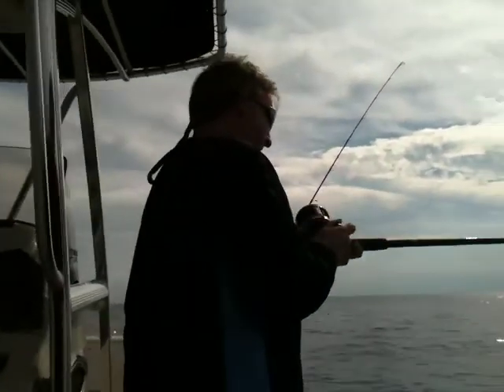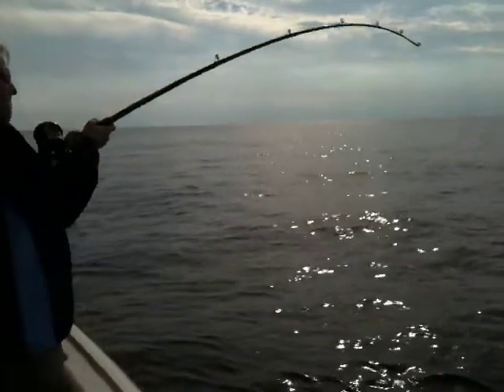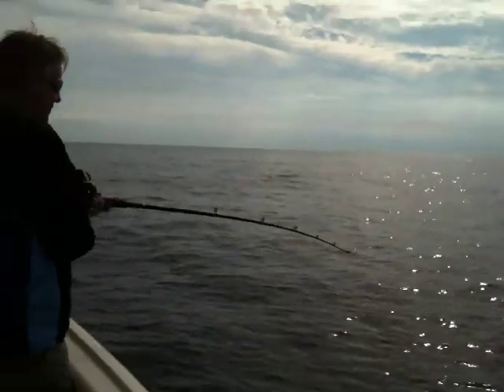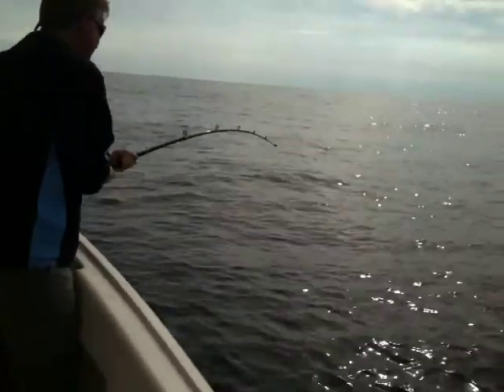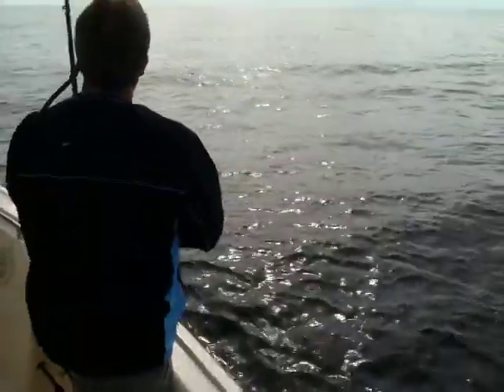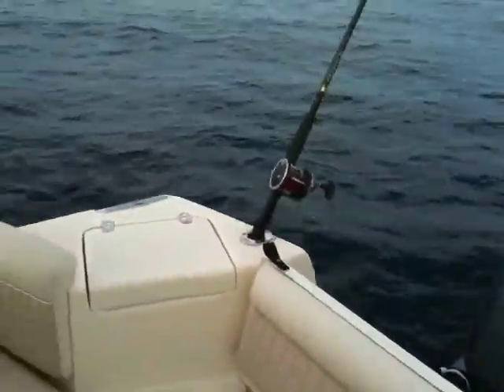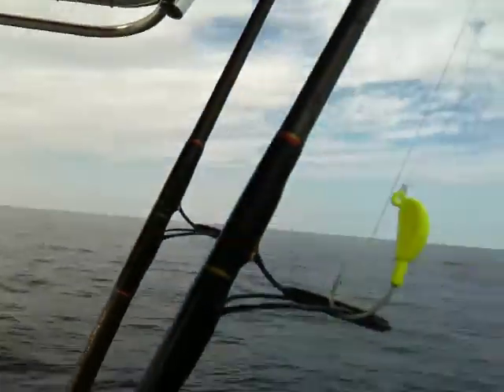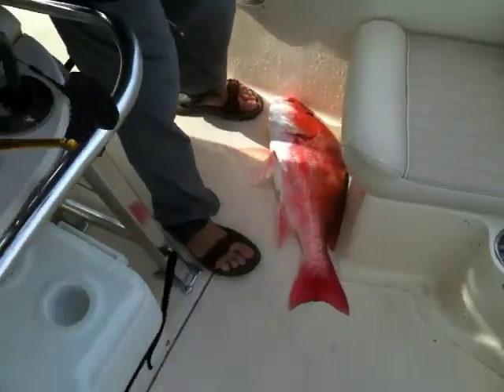Another endangered red snapper...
Still don't understand the closure!